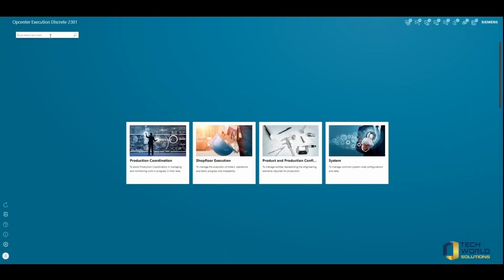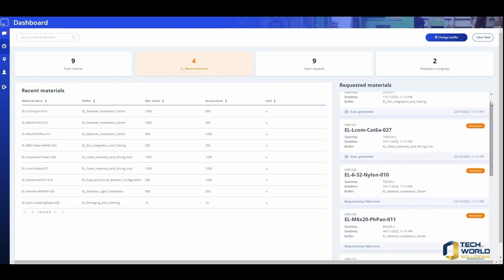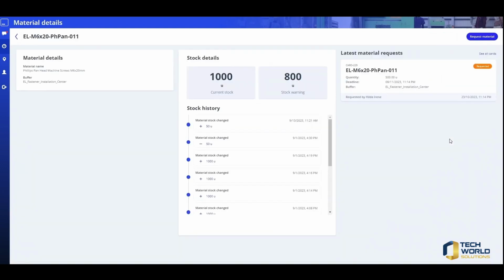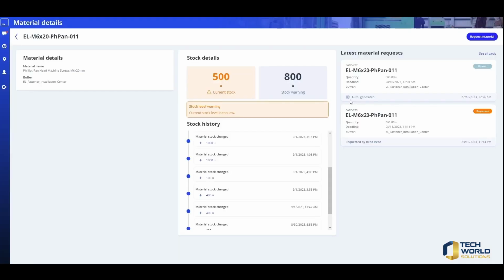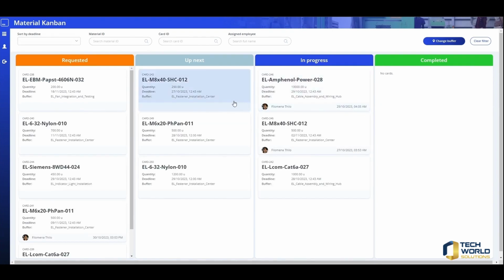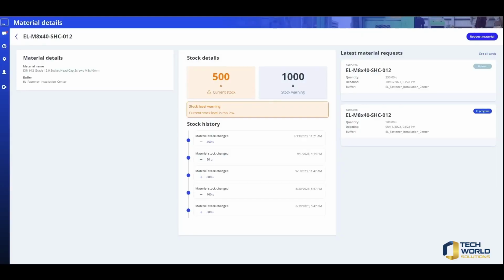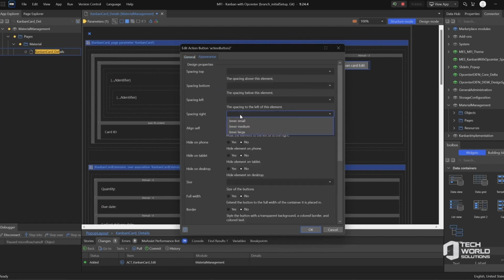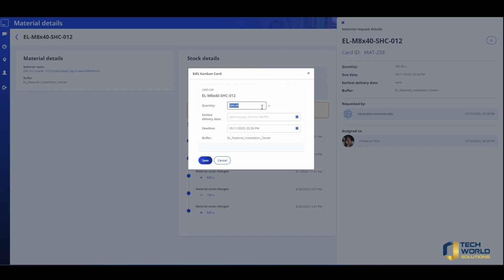Material Kanban Integration with Opcenter - Techworld Solutions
Discover the 'Material Kanban for Opcenter Foundation with Mendix! This innovative electronic Kanban system is tailored for material managers and warehouse workers, seamlessly integrating with Opcenter FN and discrete operations. Experience the convenience of a user-friendly drag-and-drop interface and the efficiency of automated material requests whenever inventory drops below the predefined thresholds. Bid farewell to manual tracking and say hello to streamlined workflows and enhanced process efficiency.